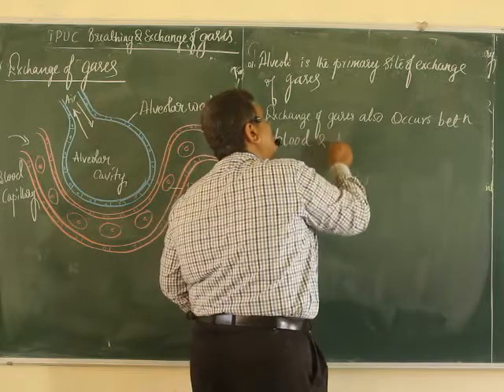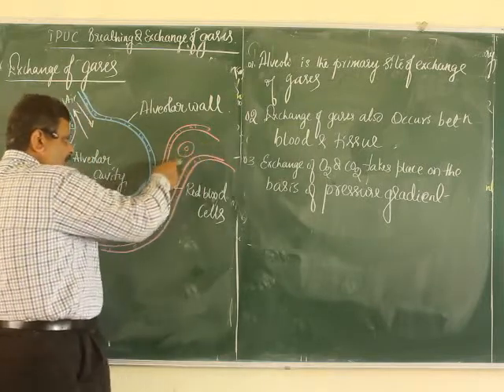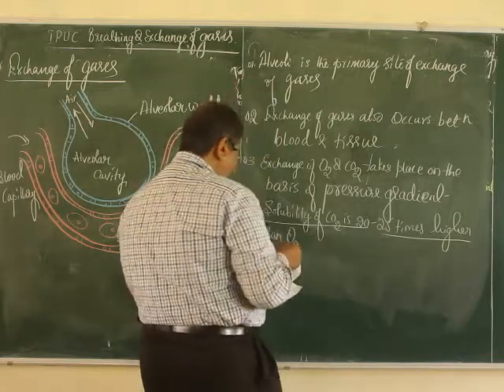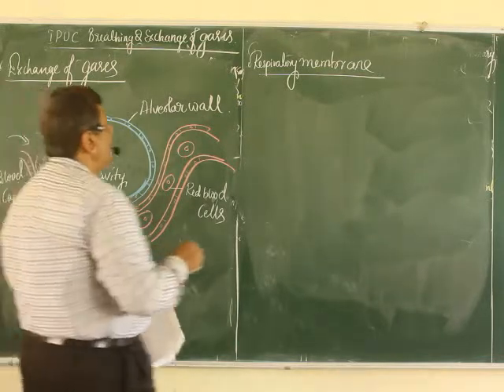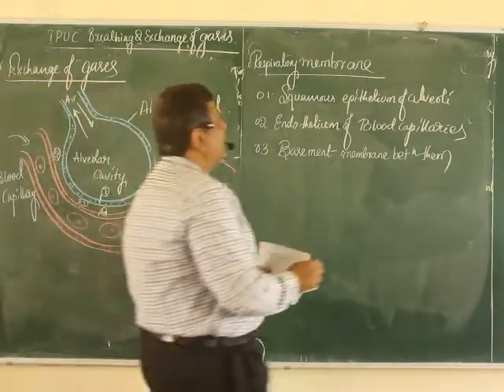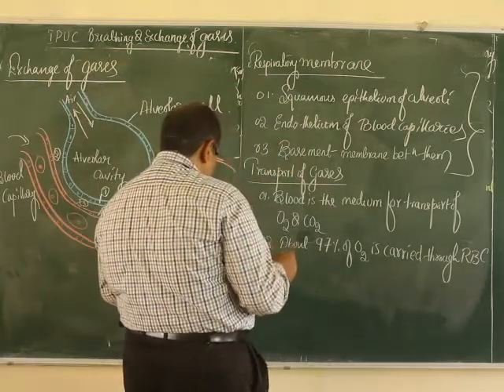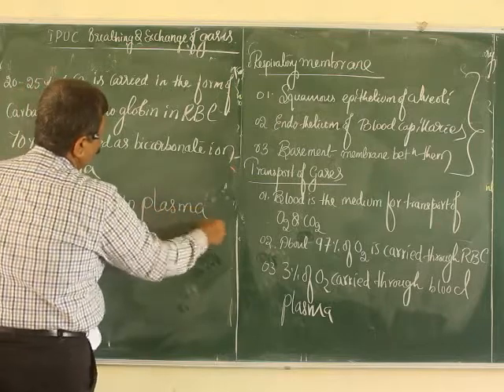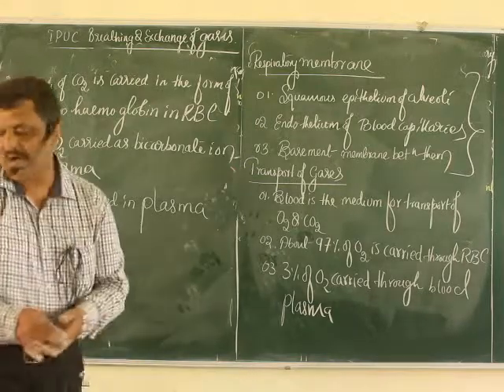Biology I Year | Chapter 17 | Breathing and Exchange of gases | Part 11